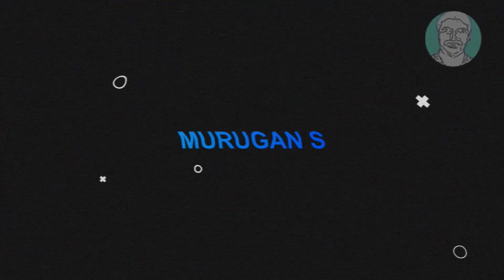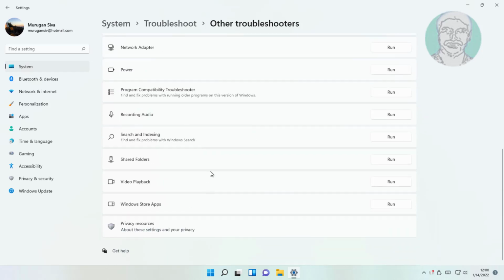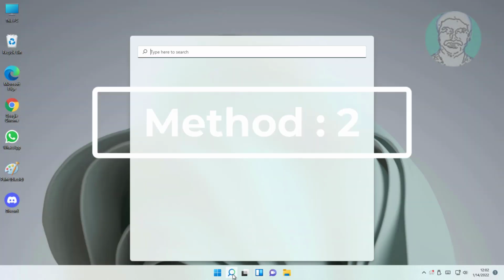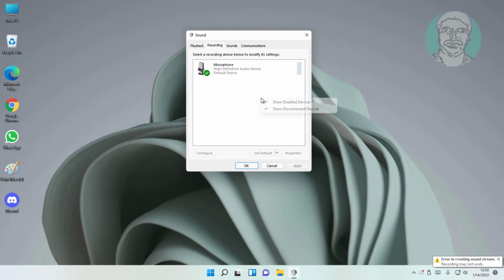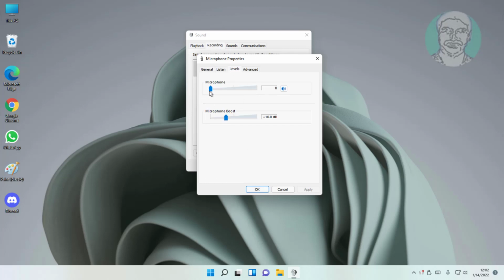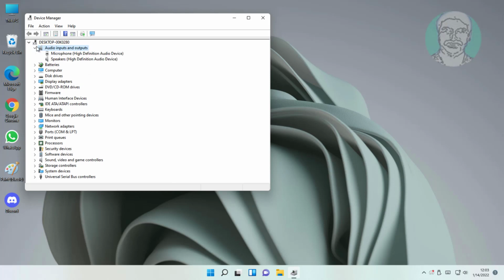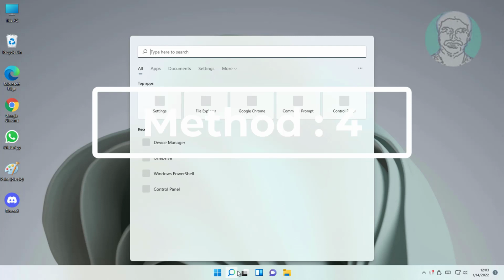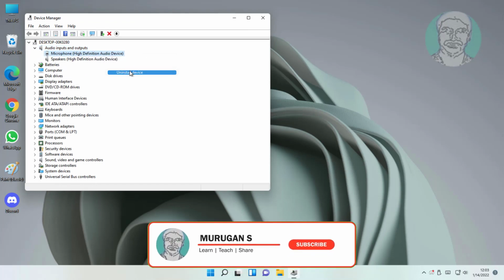Microphone Not Working Fix In Windows 11 (Solved)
This Tutorial Helps to Microphone Not Working Fix In Windows 11 (Solved)

00:00 Intro
00:08 Method 1 - Recording Audio Troubleshooting
00:51 Method 2 - Change Recording Settings
01:31 Method 3 - Update Microphone Driver
02:12 Method 4 - Uninstall Microphone Device
02:39 Closing